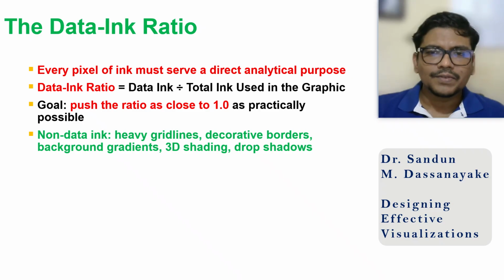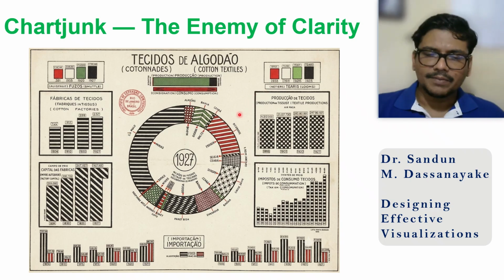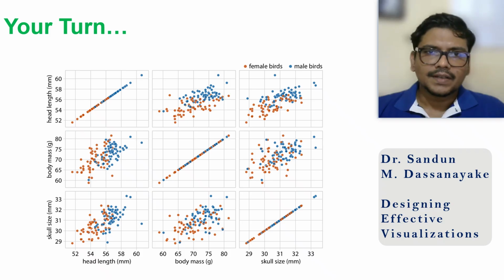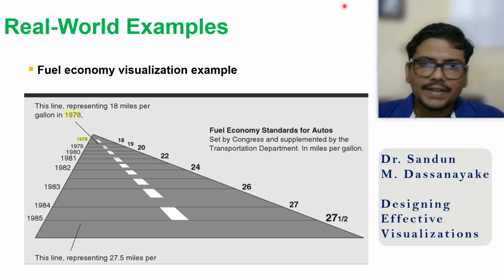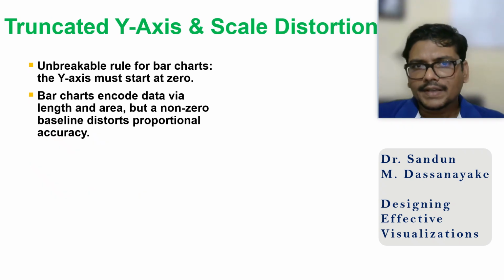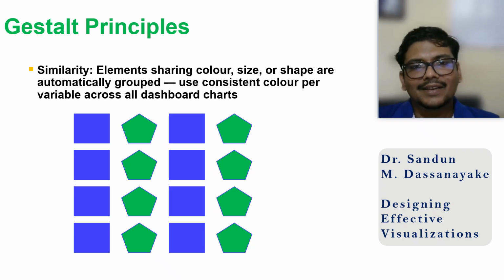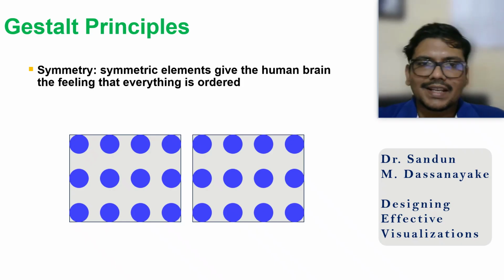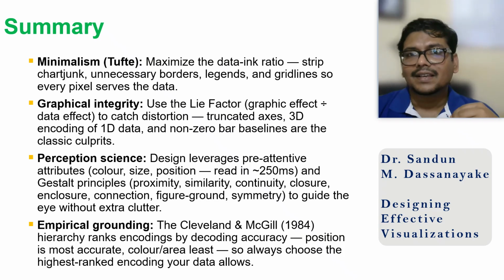Designing Effective Visualizations